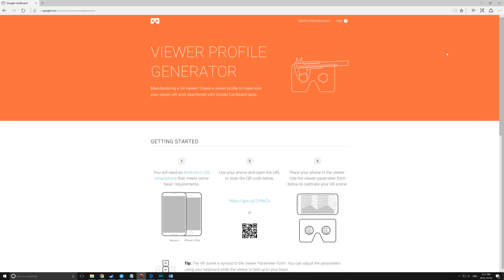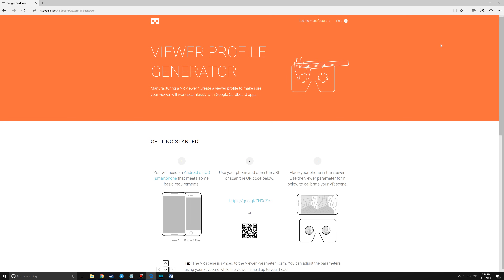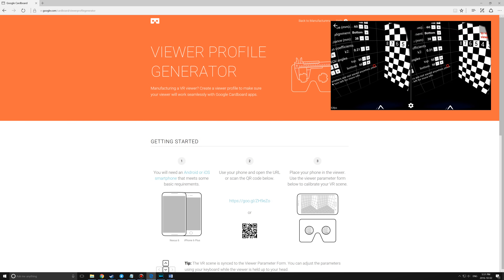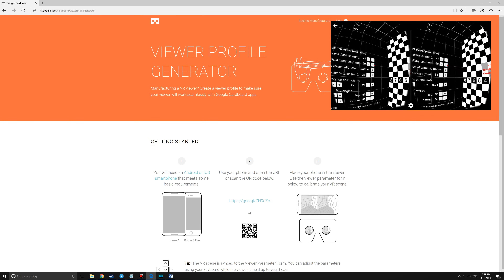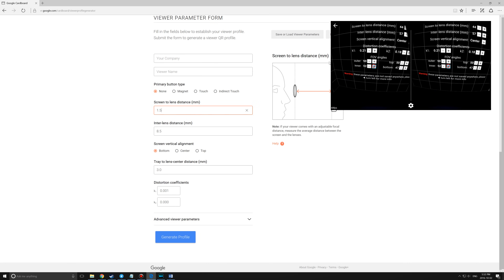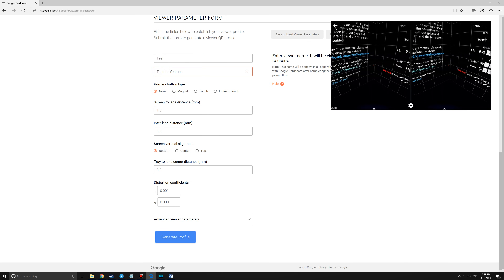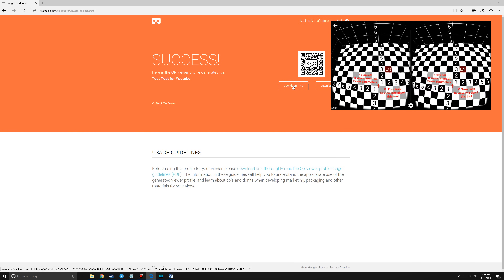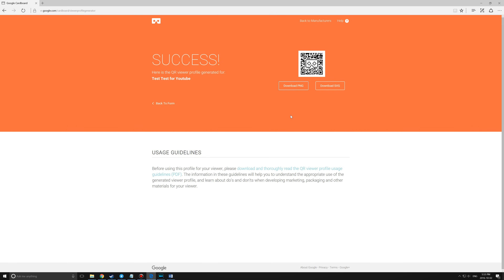How to Calibrate Google Cardboard VR Headset with a Custom QR Profile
This video will give a basic outline of how to create a custom calibration profile for google cardboard headsets.